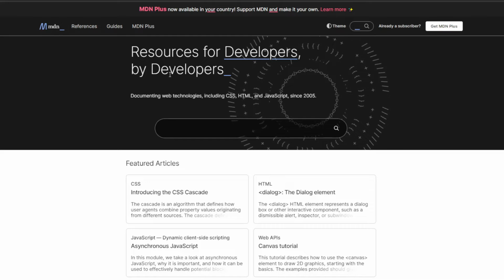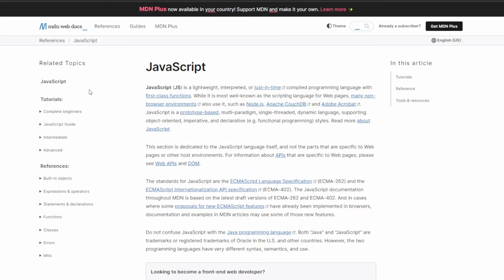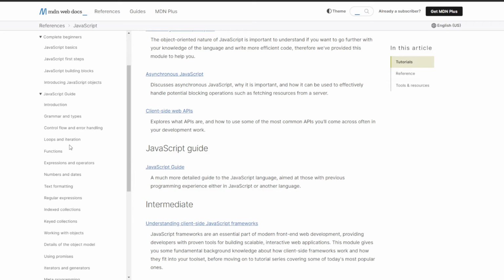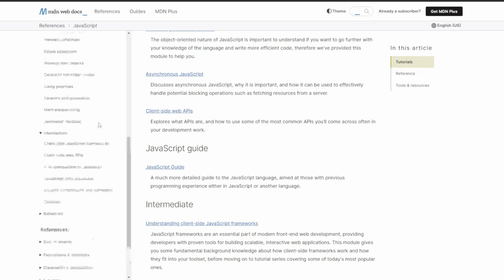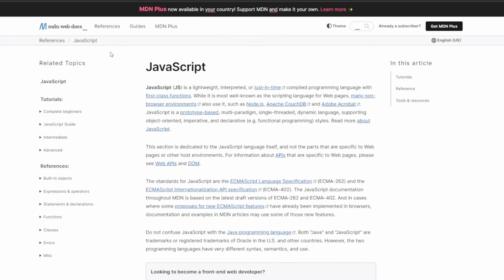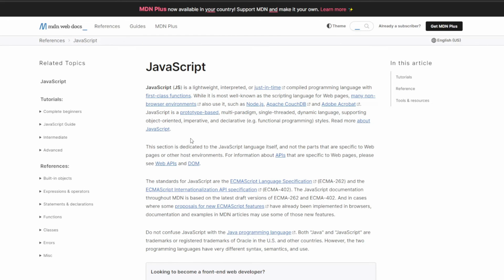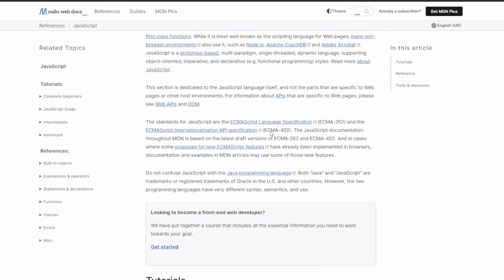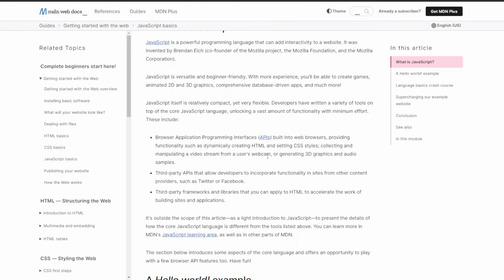How to refer javascript MDN Documentation